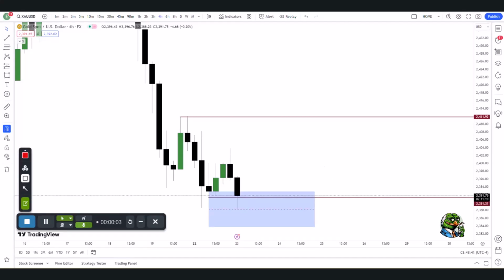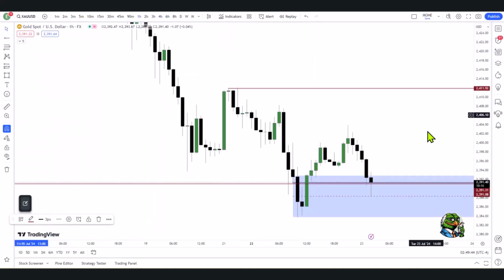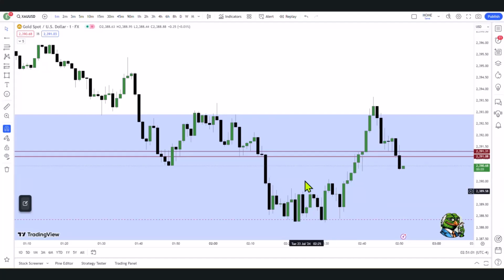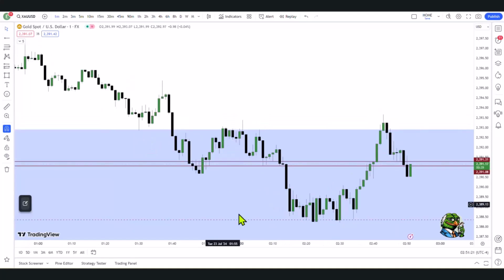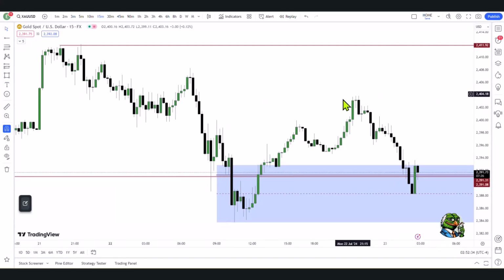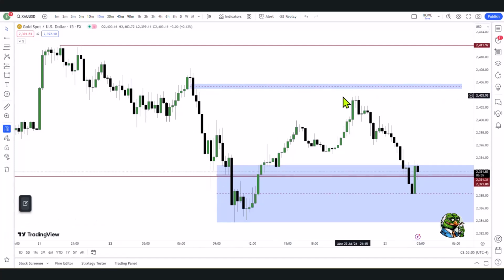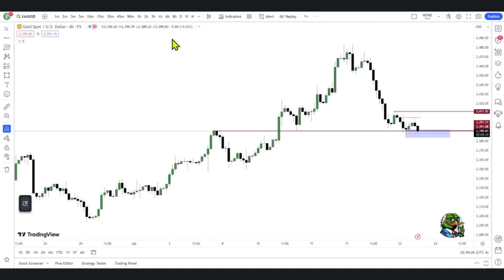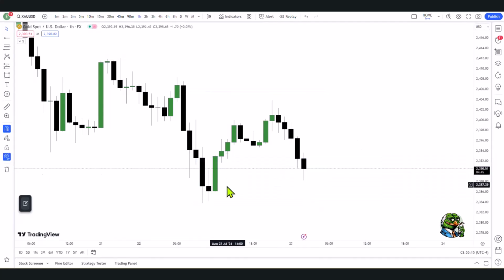GOLD Long London Session Entry Setup Video Lesson, 23 July 2024